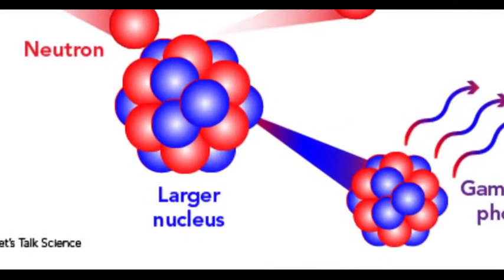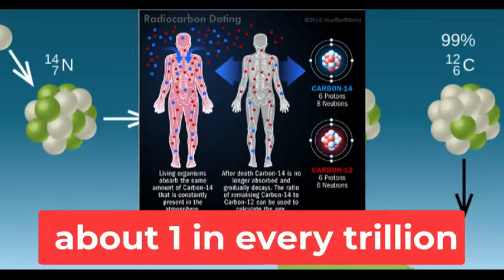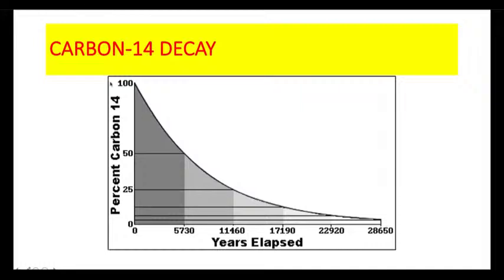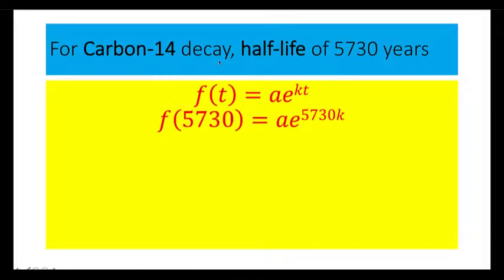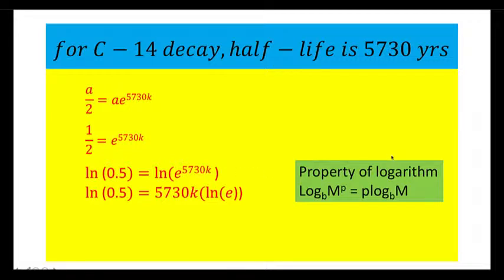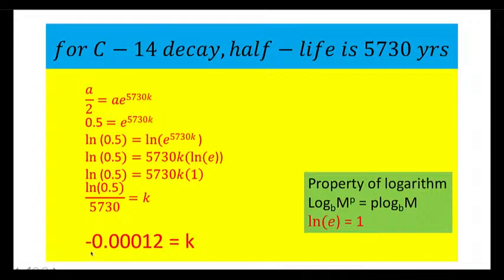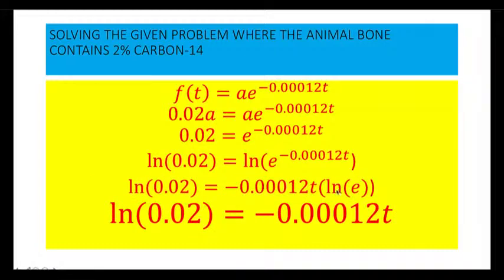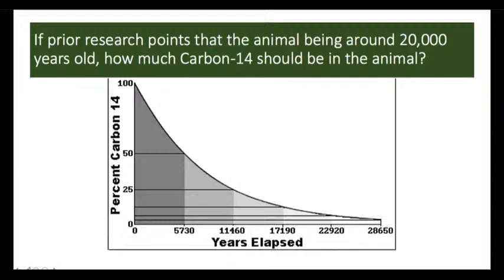Radiocarbon Dating Explained